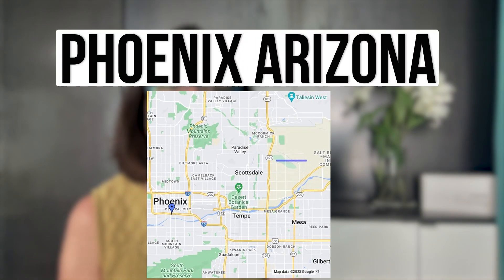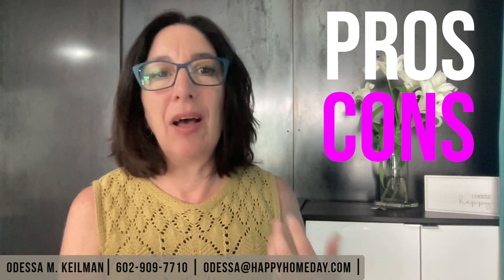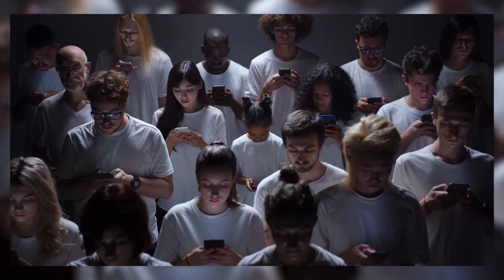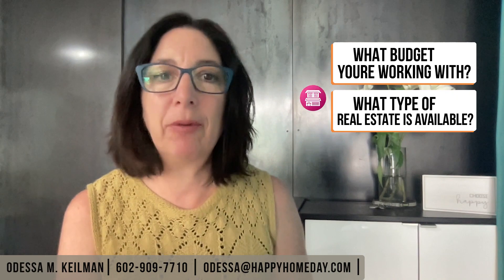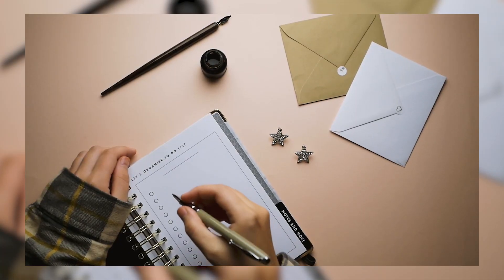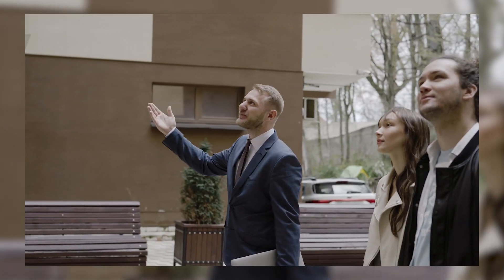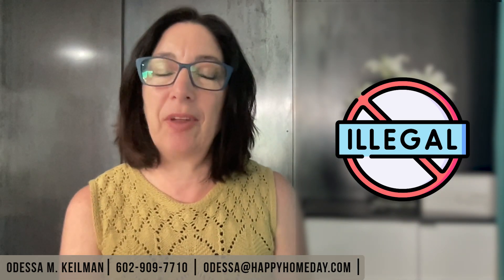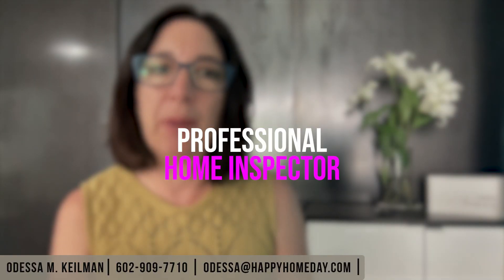How To Buy a Home in Phoenix Arizona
Are you planning to buy a Phoenix, AZ home this year? If so, you’re probably wondering where to start. Buying a home is a big job, and Phoenix is a big city! What’s the home buying process even like in Phoenix?

In this video, I have answers to ALL your questions about buying a Phoenix home. I’ll take you through the whole process so your know exactly what to expect when it comes to buying a Phoenix home.

If you’re ready to buy your AZ home now, don’t miss this thorough overview of the process!

00:00 Intro
00:25 Channel Intro
00:56 Are You Really Wanting to Do This? Are You Ready to Buy This?
01:47 What Budget You're Working With? What Type of Real Estate is Available?
02:11 Focus First on Things That You Must Have
03:04 You Must Get a Realtor
03:46 Create Contract
04:41 Outro

🚚 Moving to ARIZONA? I’d Love to Help!

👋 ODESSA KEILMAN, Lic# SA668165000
🏆 Brokered by: eXp Realty, Lic# LC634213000

🔎 Sources
Niche, Wikipedia, TravelTime, Census, Real Estate Commission, MLS